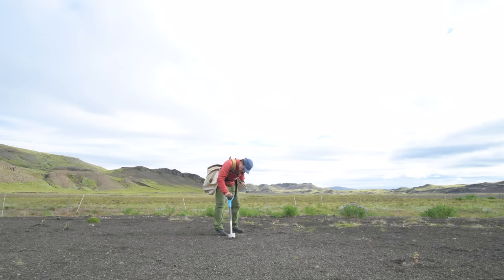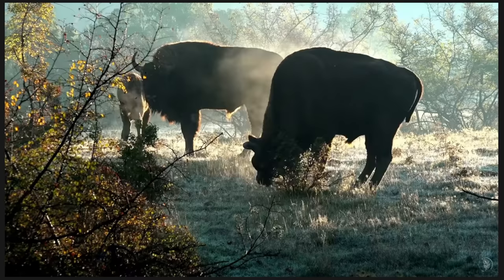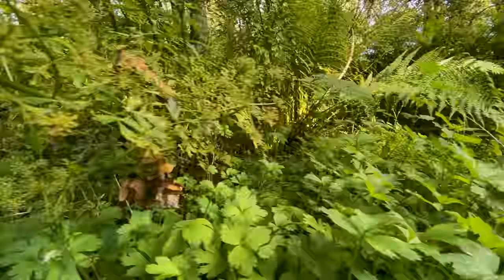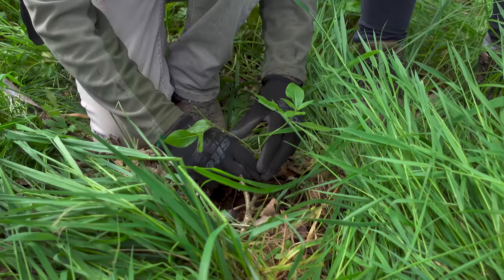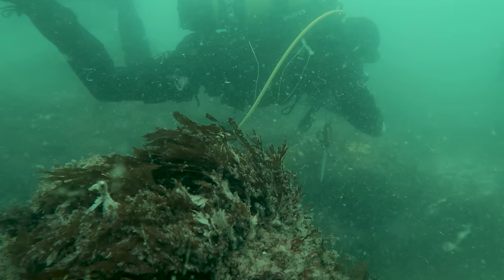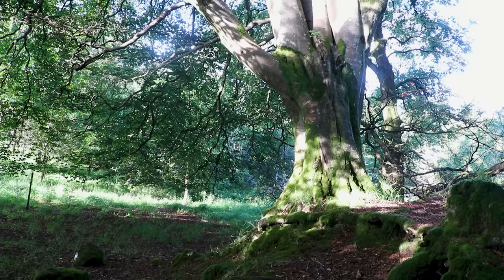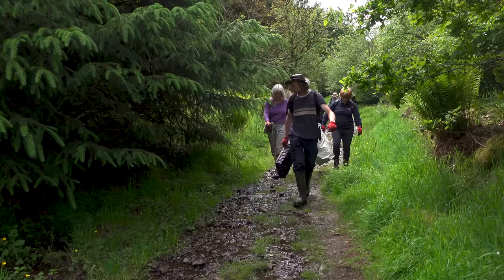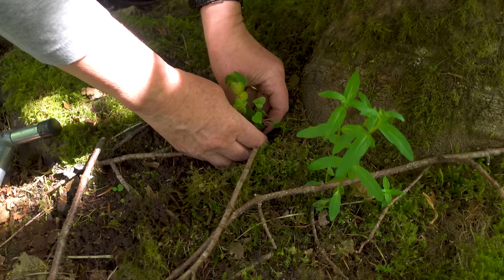Transforming Lifeless Monocultures Into Biodiverse Woodlands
In our latest project we're restoring the understory ecosystems of three woodlands in Scotland. While we've planted hundreds of thousands of trees in multiple countries, trees are just one part of the rich and complex ecosystems you'll find in forests and woodlands. The understory however is often left neglected yet is so crucial for a biodiverse and healthy forest, which is exactly why we took this on!

⏱️TIMESTAMPS⏱️
0:00 Intro
0:38 Wait who's the new guy?
1:15 Our project locations
1:28 Why we chose this project
3:29 How we're funding this
4:22 Progress so far

We've joined forces with Eadha to try and restore the understories of three forested areas in Scotland! While our £14,000 budget for this isn't huge, we hope to use these projects to learn more about understory restoration and use that knowledge to scale up efforts elsewhere, including in our own forests.
We've also partnered with Rob from Leave Curious to help us present this project to you, so in this video we'll go into detail on exactly what we're doing at the start of this intervention!